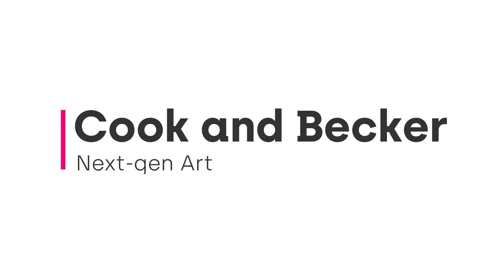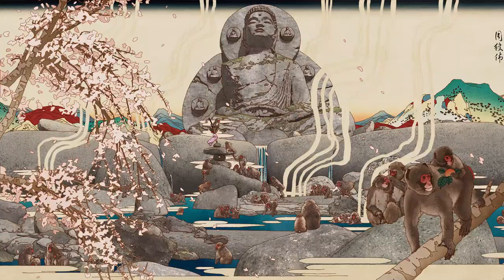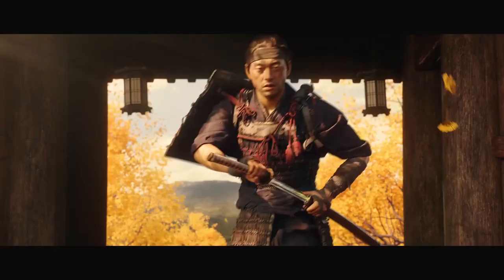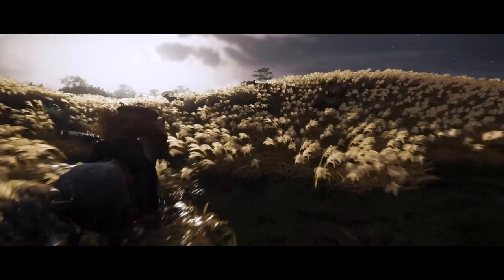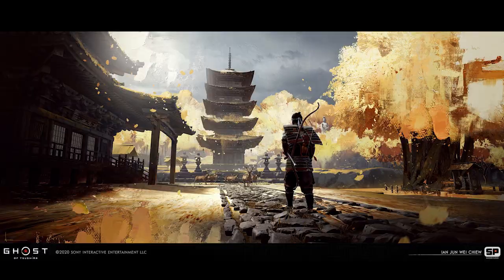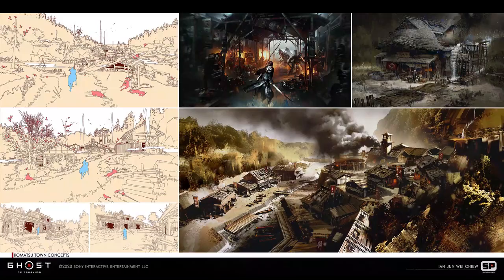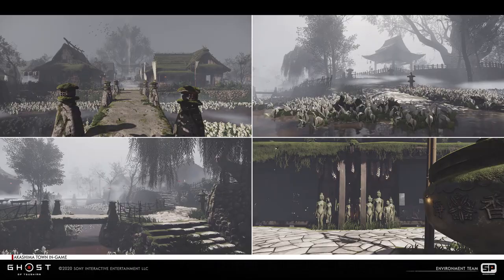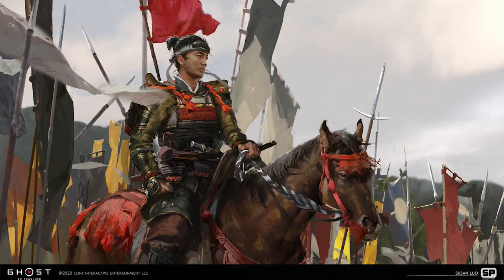Video Game Art Print Talk: Ghost of Tsushima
In this week's art talk, we look at GHOST OF TSUSHIMA concept art prints Monkey Onsen and Legend of the Demon Killing Bow. Both artworks were made by GHOST OF TSUSHIMA lead concept artist Ian Jun Wei Chiew.
The art prints and more GHOST OF TSUSHIMA artworks are available